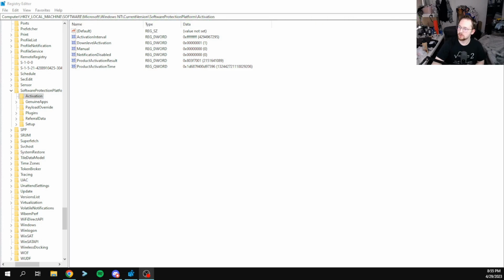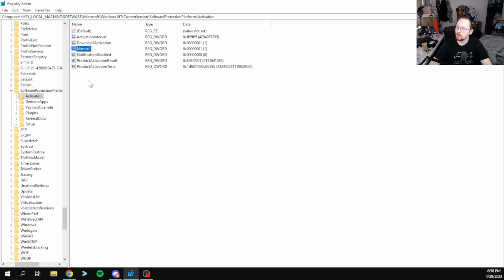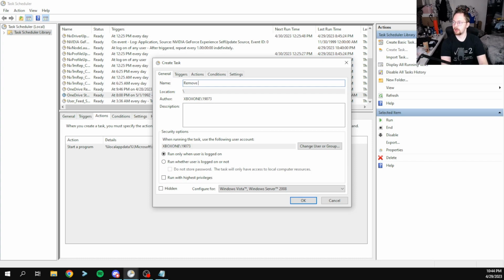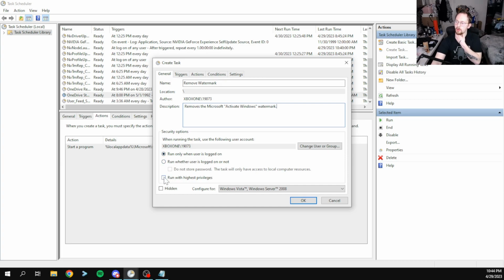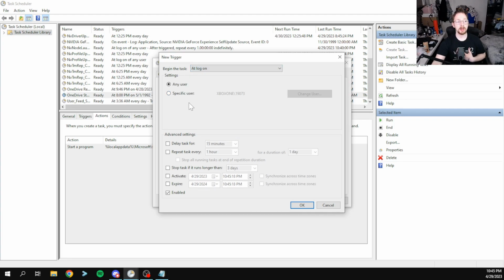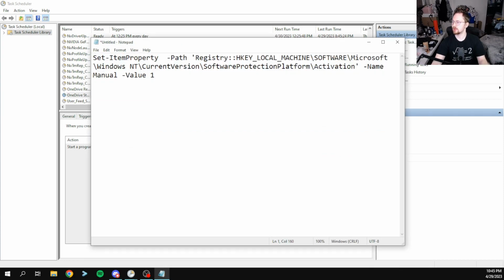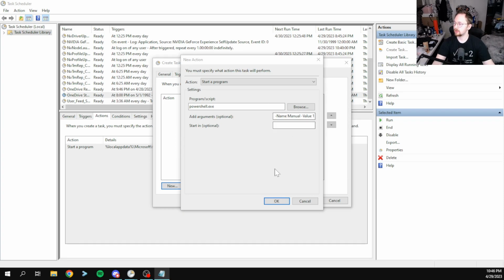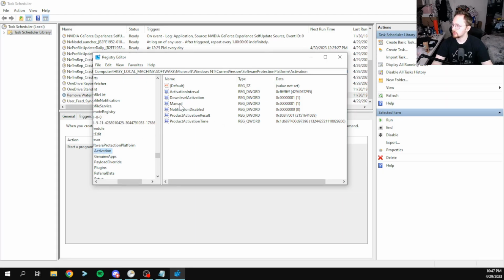How To Remove The "Activate Windows" Watermark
I have decided to unlist this video as I have gotten more and more reports of this not working for people lately. I haven't tested this in a while and can't confirm that it works anymore.

How one could remove the "Activate Windows" watermark. You should absolutely go out and pay for a product key.

Set-ItemProperty  -Path 'Registry::HKEY_LOCAL_MACHINE\SOFTWARE\Microsoft\Windows NT\CurrentVersion\SoftwareProtectionPlatform\Activation' -Name Manual -Value 1